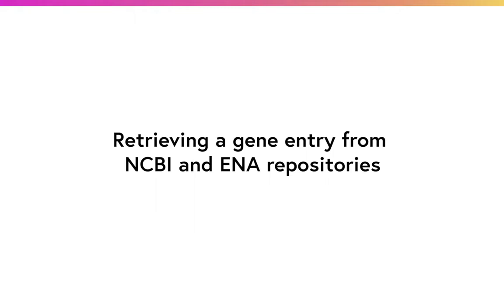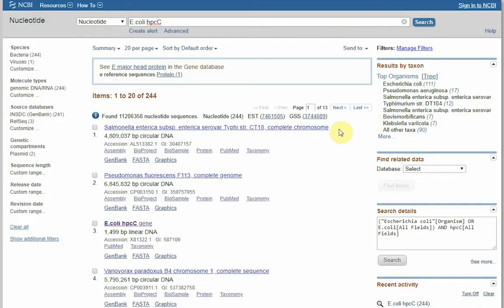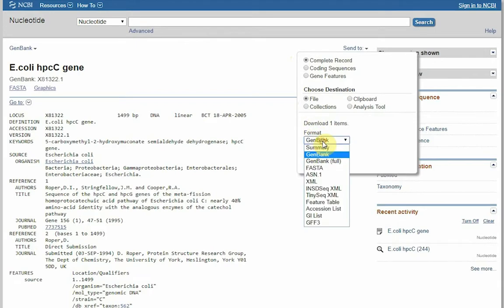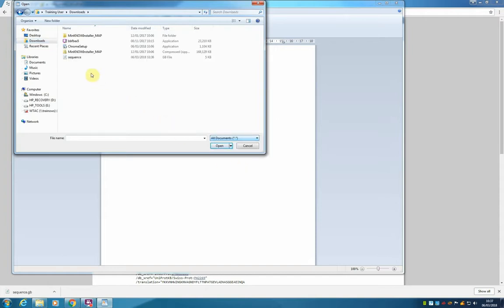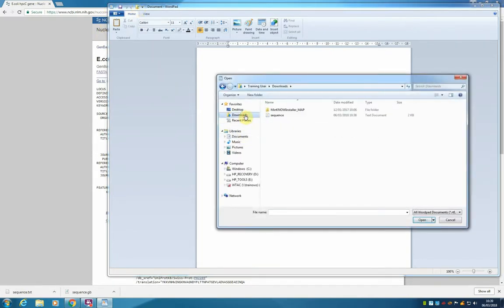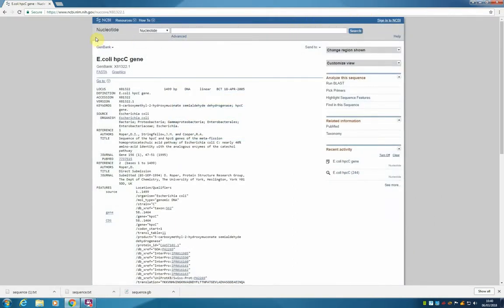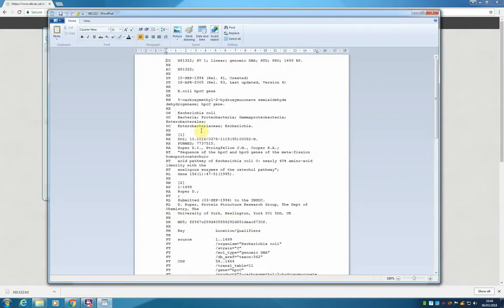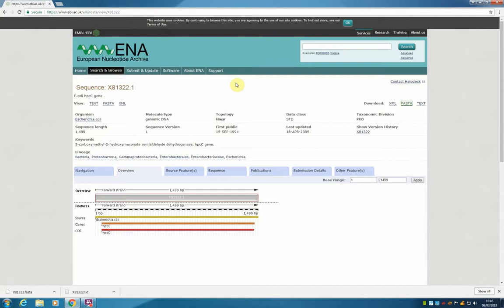How to retrieve data from GenBank/ENA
In this video, we demonstrate how to download DNA and/or protein sequences from public repositories. We use two popular repositories: NCBI (National Center for Biotechnology and Information) and ENA (European Nucleotide Archive).

Why do we need to know this? Searching for a given gene or protein in a database is where a lot of research starts. For example, imagine you are reading a research paper or a textbook on antibiotic resistance in a particular E.coli strain. The paper tells you that the gene or protein responsible for the resistance is called “hpcC”; you want to know the sequence of this gene or protein.
How you do find it? Where do you get this information from?

In this video, you will learn where and how to obtain the gene and protein sequences for a gene of interest.